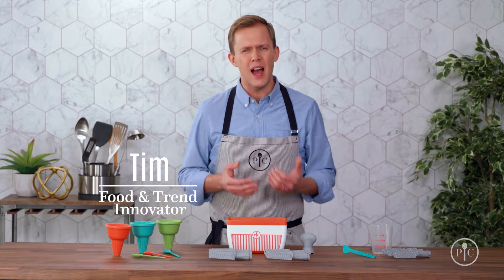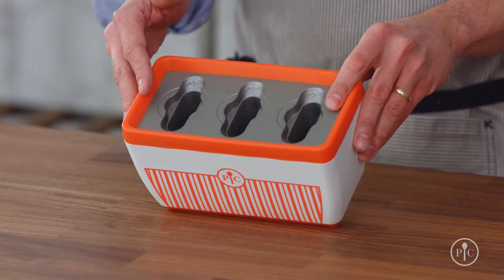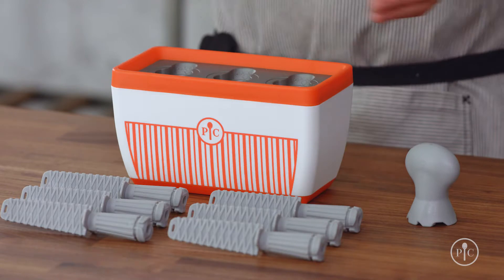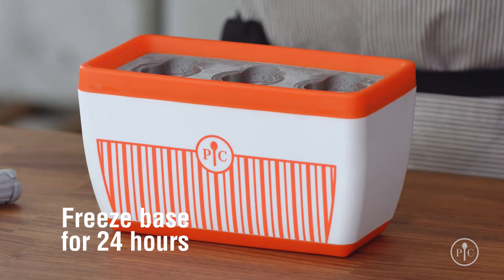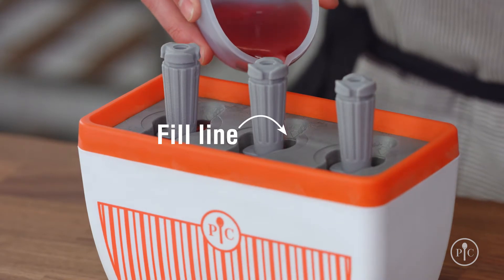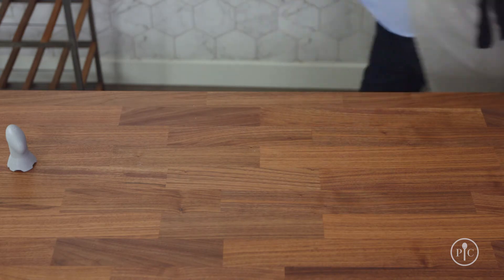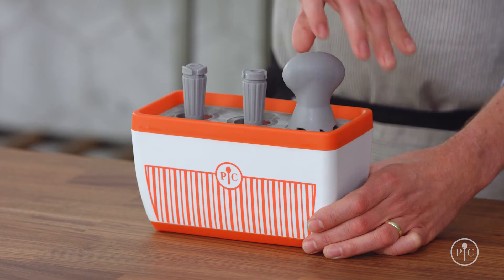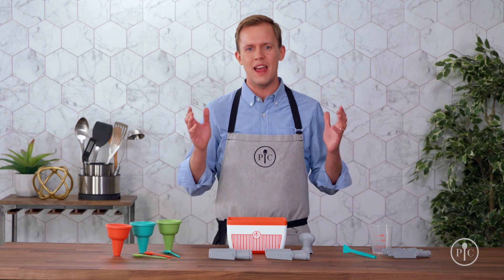Quicksicle Maker 101 | Part 1 | Pampered Chef Canada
It’s name says it all. Make your favorite ice pops in seconds, with our new Quicksicle Maker! The possibilities are truly endless when it comes to all to creations you can make.